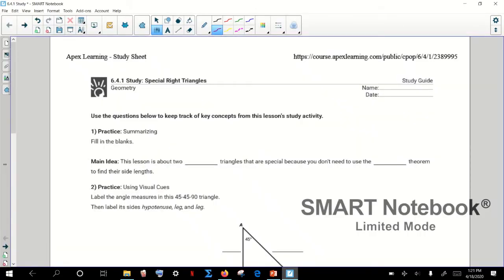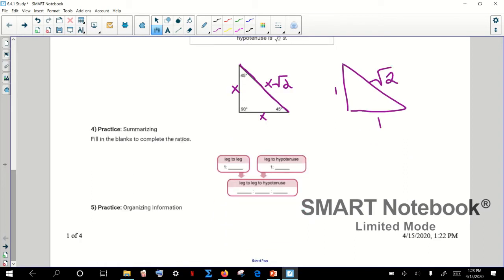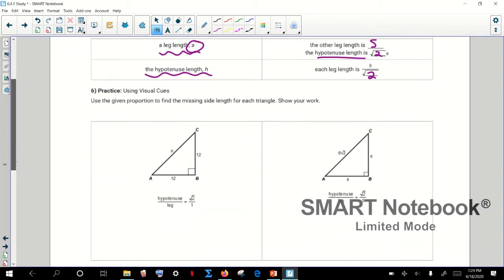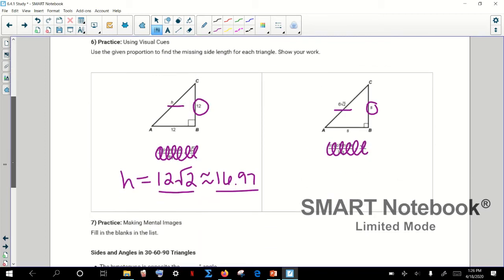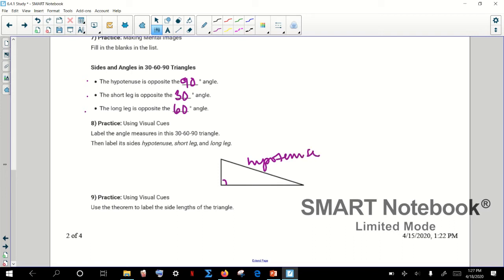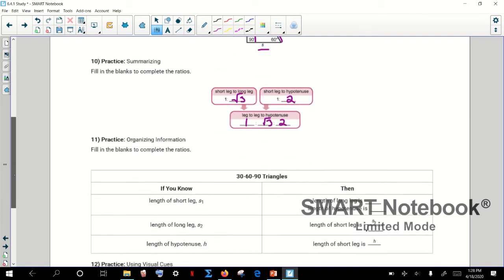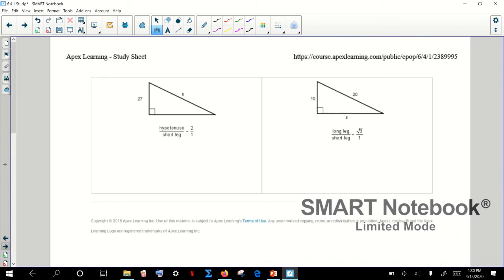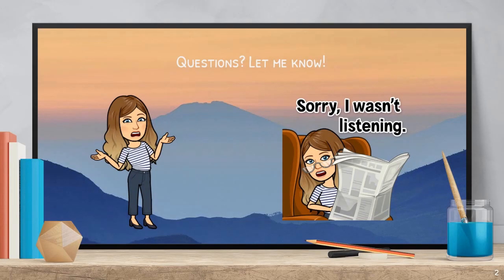6.4.1 Study Guide // Geometry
Hi everyone! In this video, I go over the 6.4.1 study guide on Apex for Geometry. Enjoy!